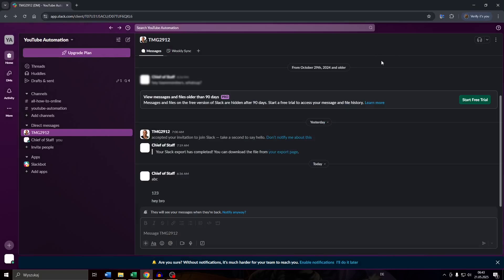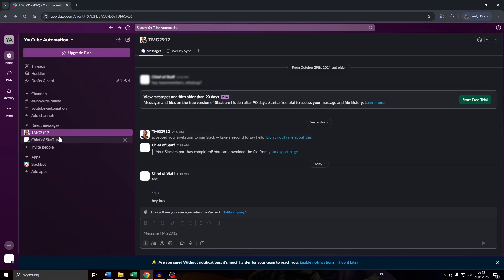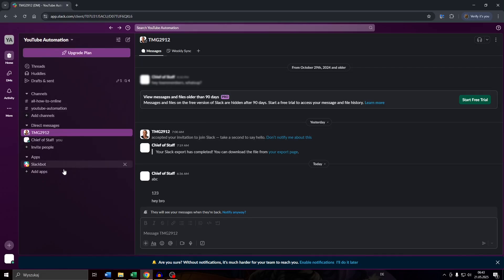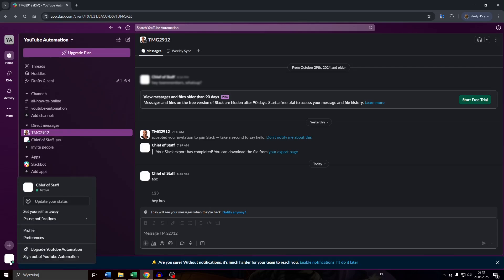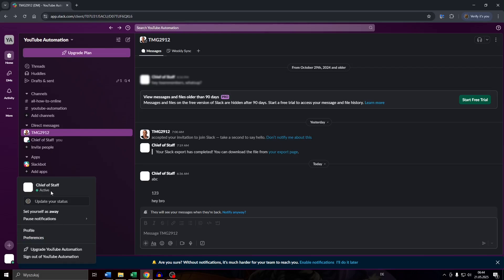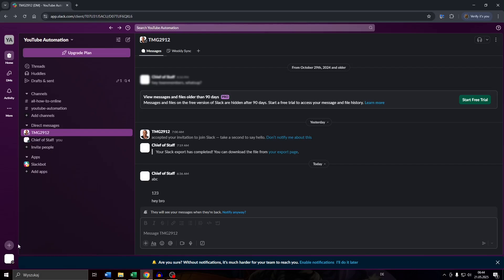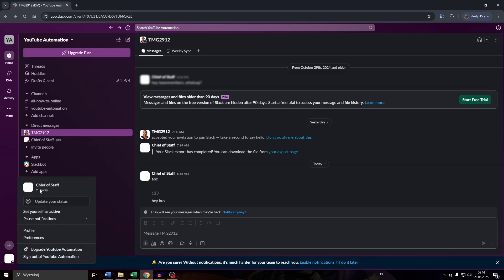How to Appear Offline on Slack | Set Away Status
In this tutorial we teach you how to appear offline on Slack step by step. For example to set your visbility status as away in your Slack workspace.

If you're learning about Slack, also check out how to start a new message on Slck